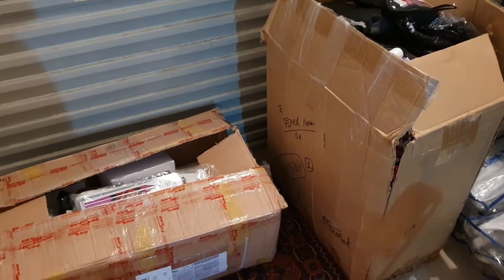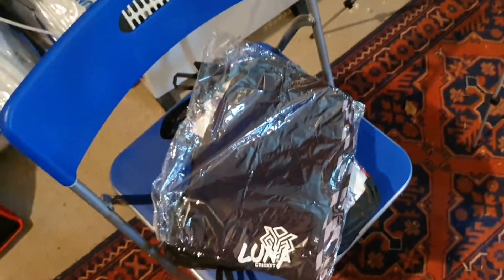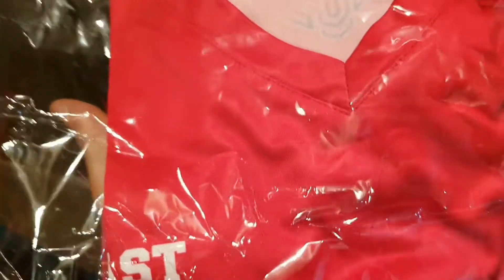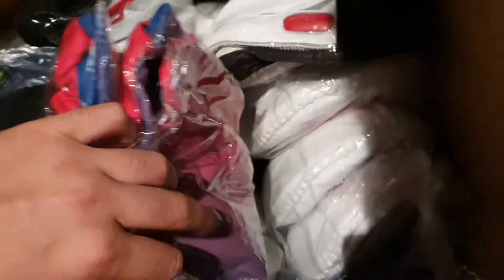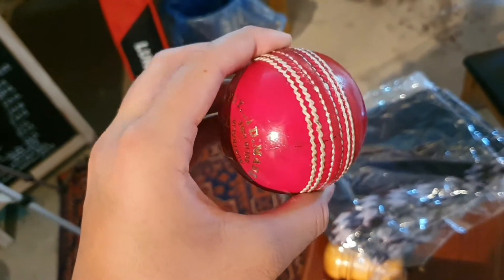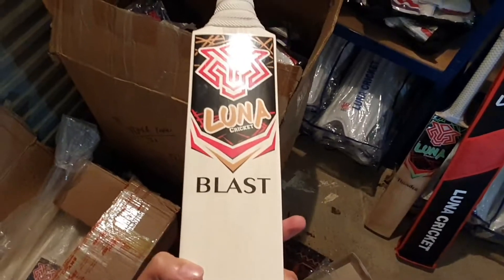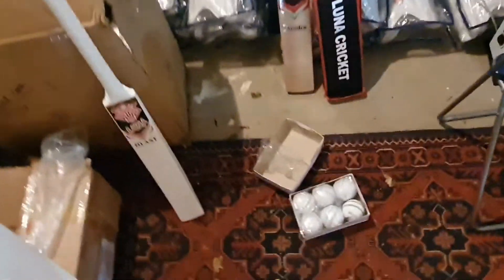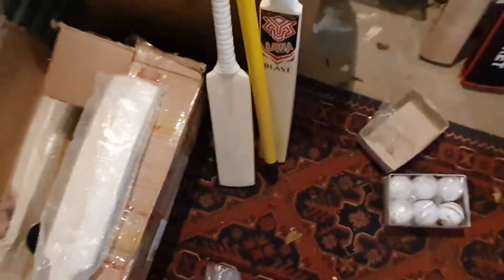Unboxing Our New Keeping & Coaching Equipment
Here, we'll take a quick look at some of the items we've received.